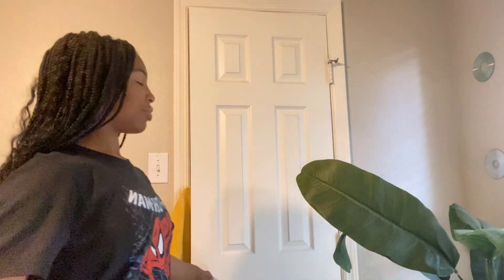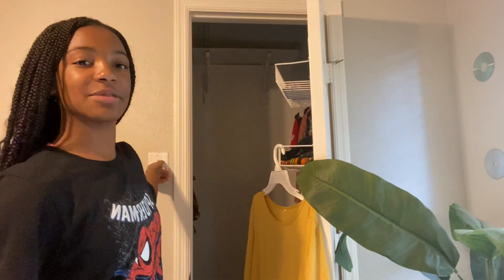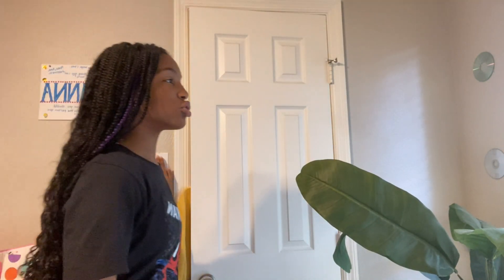EXTREME CLOSET CLEAN OUT 2021 | Dihanna’s World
more things!

love you all! thx for the support💖